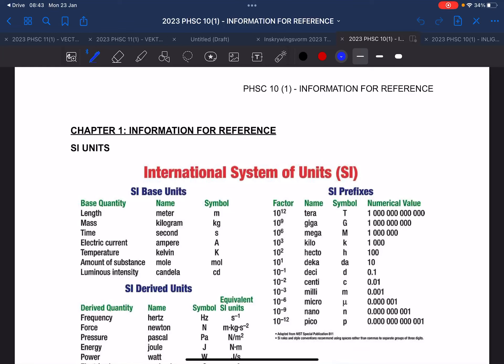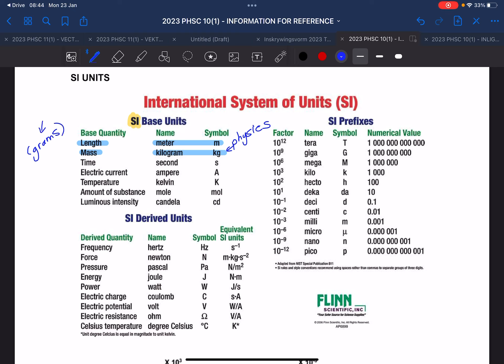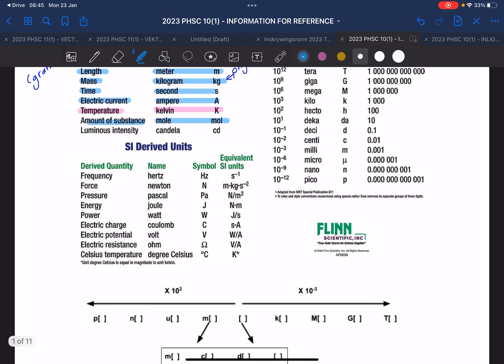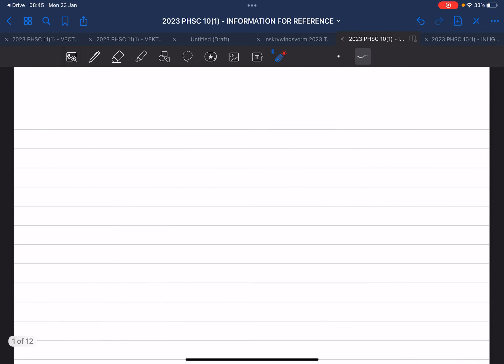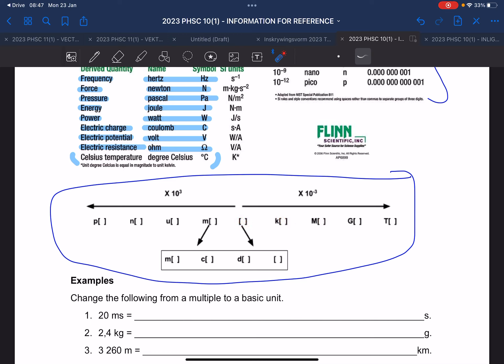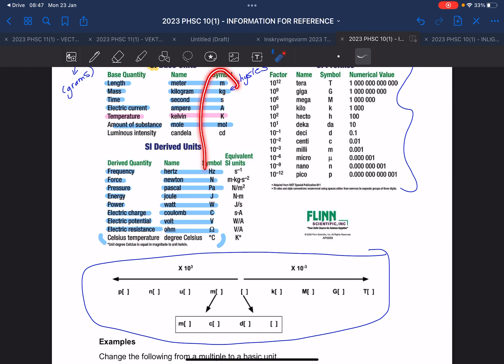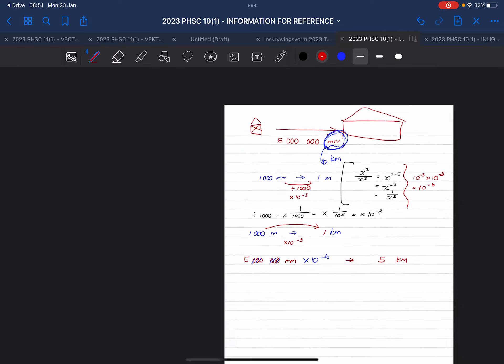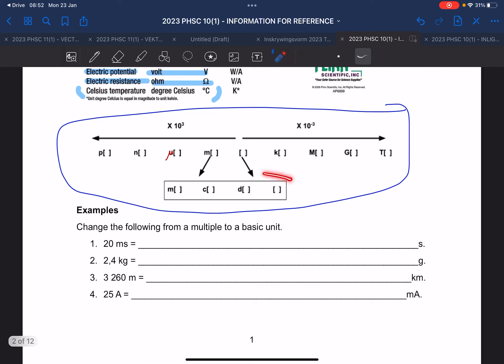2023 PHSC 10 ENG CHAPTER 1 p. 1